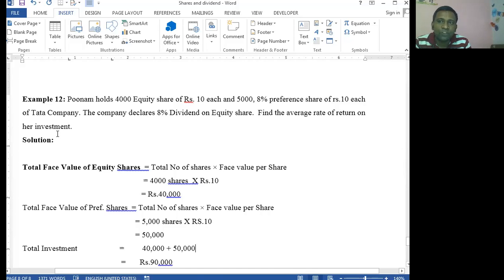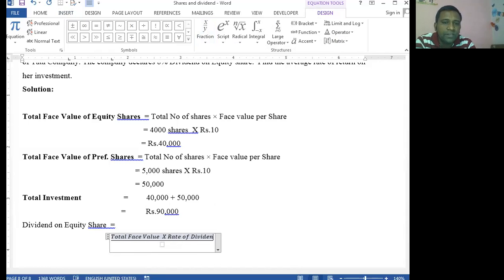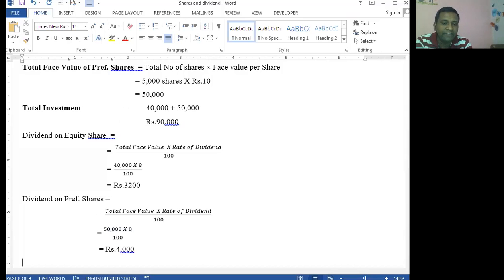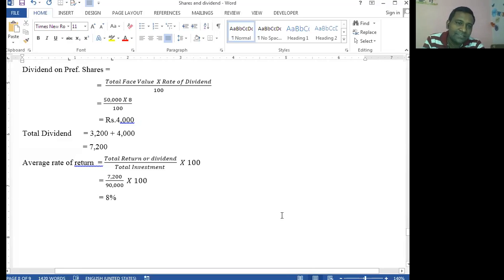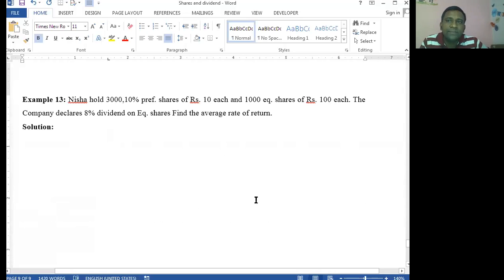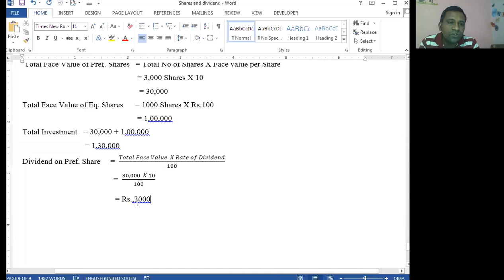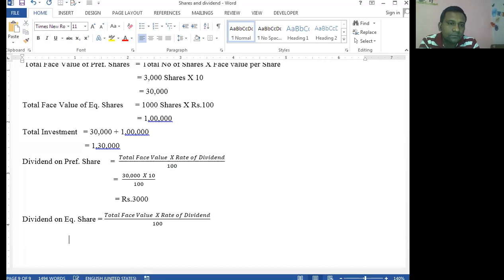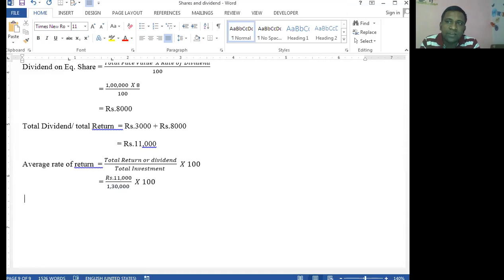Shares & Dividend - Business Mathematics & Statistics - Lecture 7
F.Y.B.Com